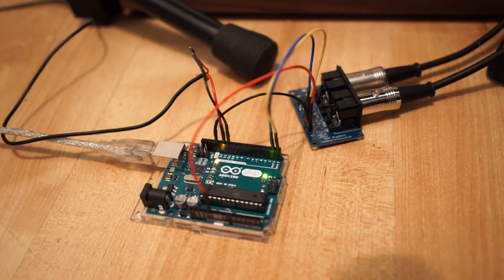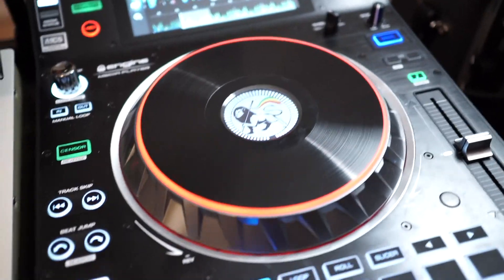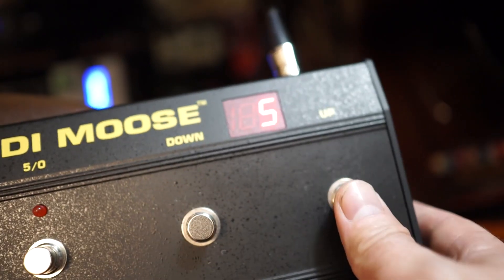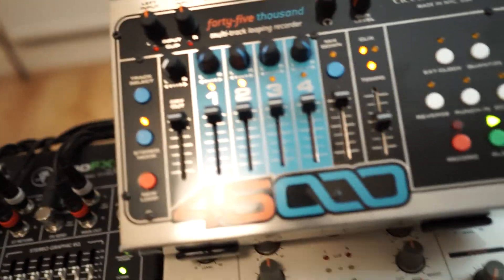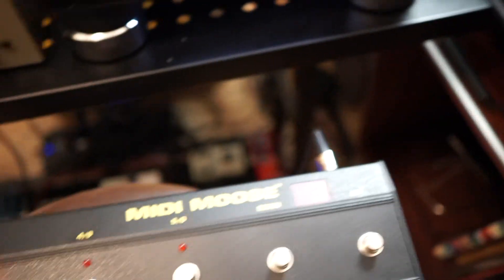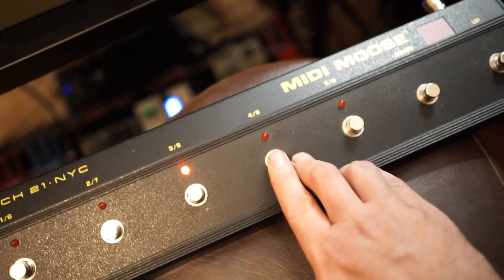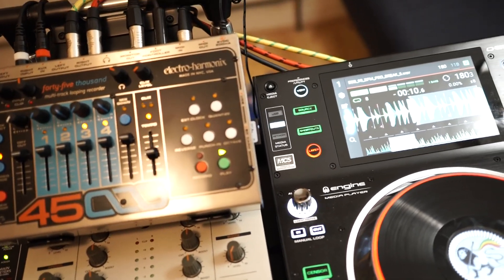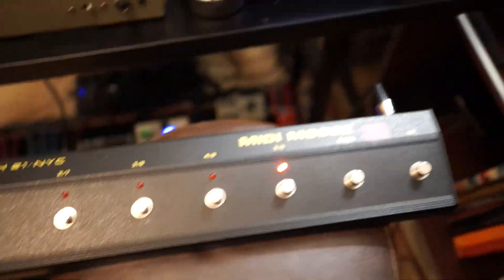DENON SC5000 remote start foot controller and MIDI control the EHX 45000 with arduino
Been working on an arduino project that allows me to trigger the Denon SC5000 with MIDI controp via the Remote Start TS input and trigger the EHX 45000 looper to record at the same time! Really exciting stuff and will post an update when I have it in a nice box.